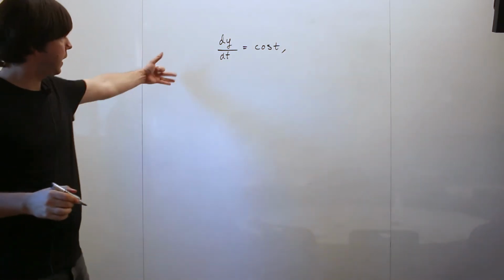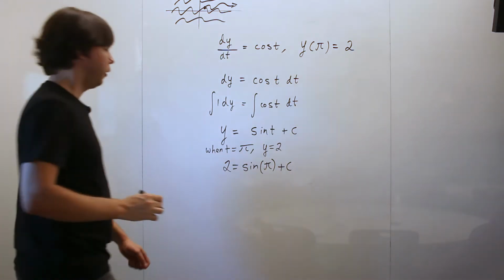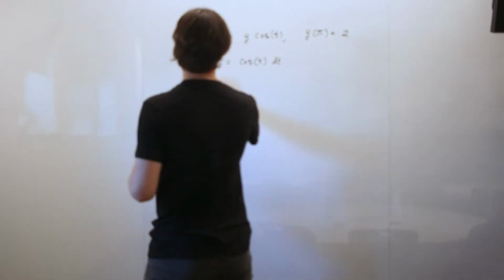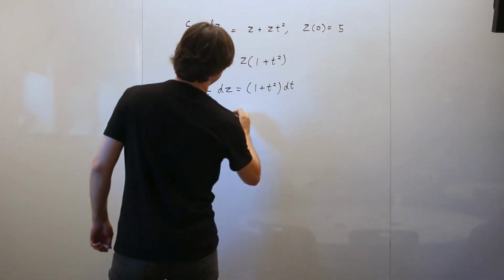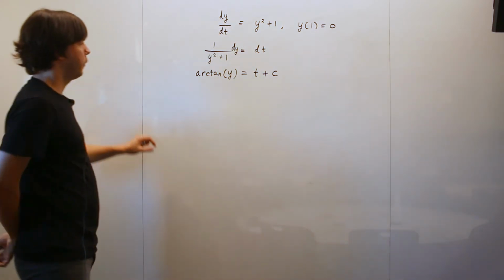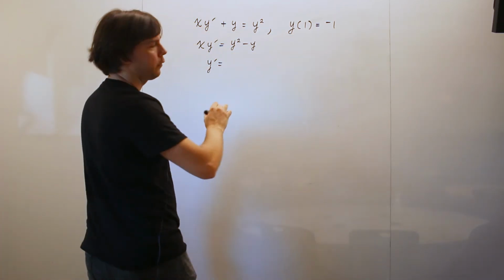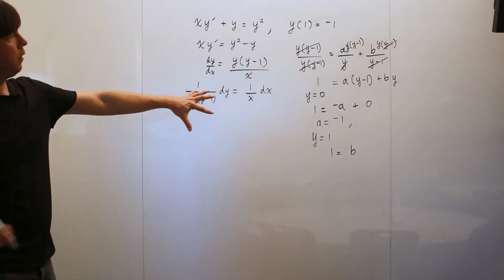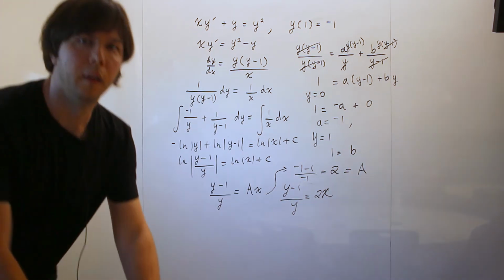Ordinary Differential Equations: Separable Differential Equations